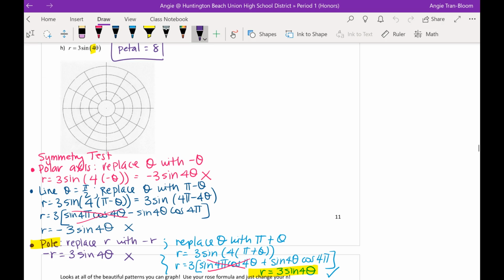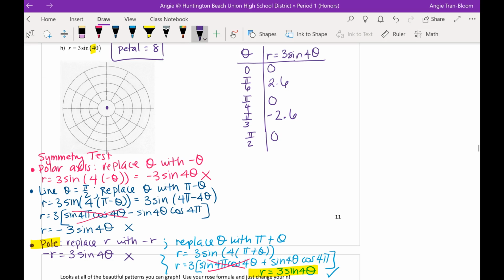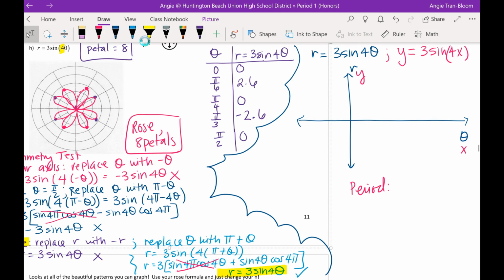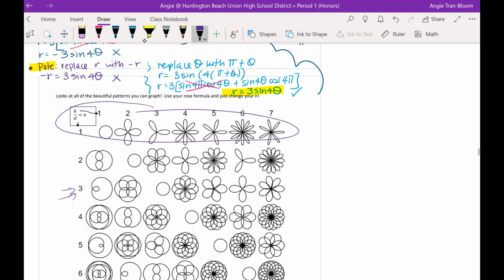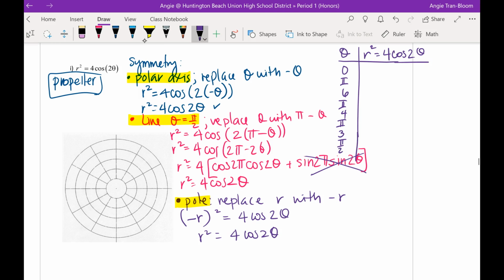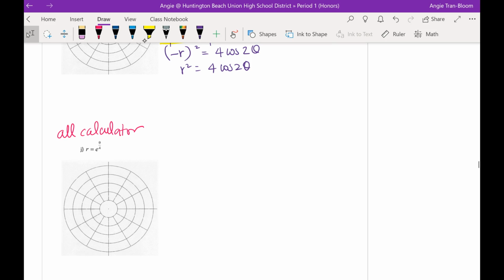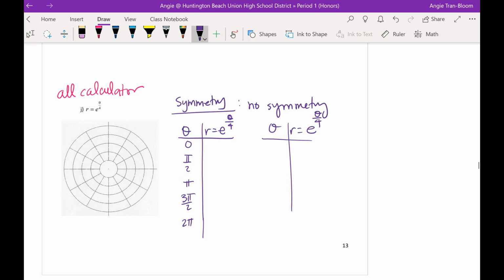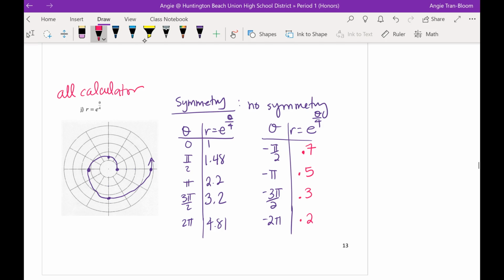Precalc Hobors 9-2 notes ex 1h-j